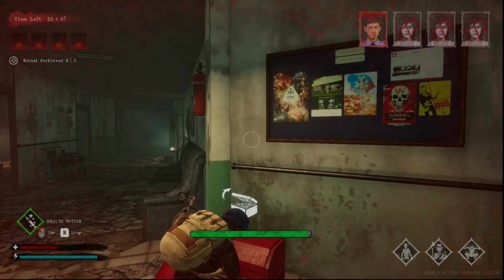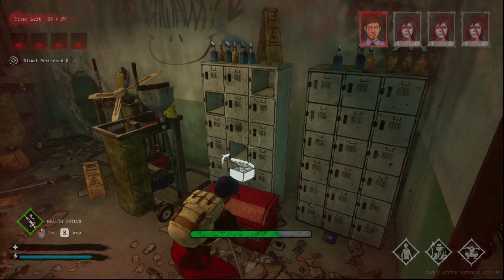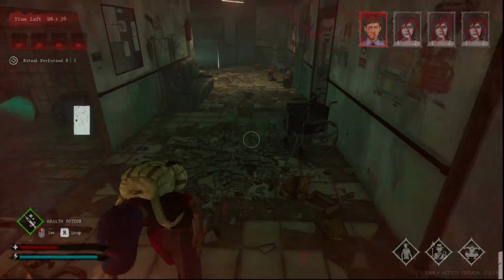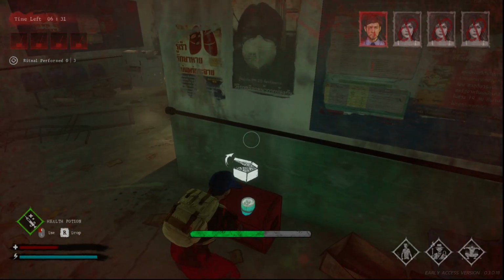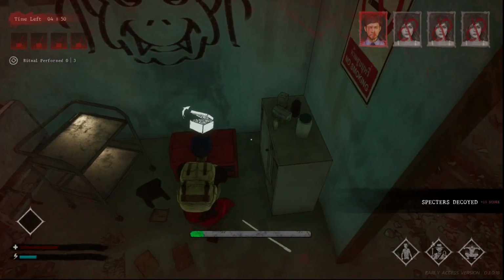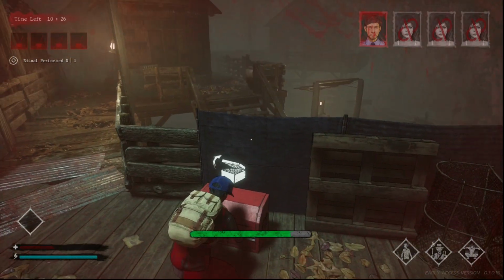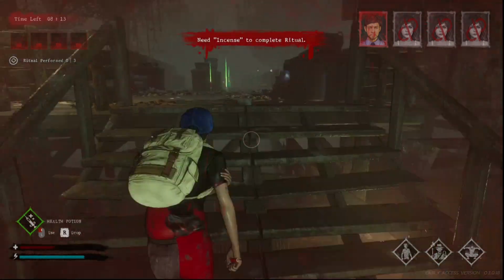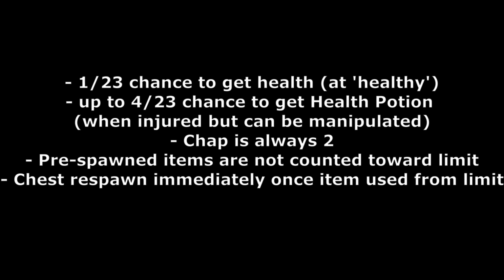[HSHS] Manipulating Item Spawn! - Home Sweet Home: Survive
Item limit seem to be 23 (sometimes 24? no idea!)

And yes, it works in real game too, which means if you have people farming (and not use useless items like string traps) it can quite easily be used to manipulate item spawn.

This also means 2 rit spawns are doable, yet again!